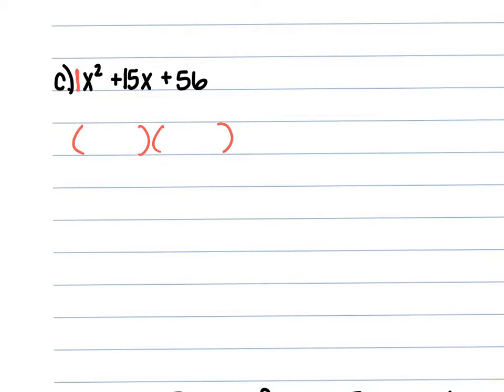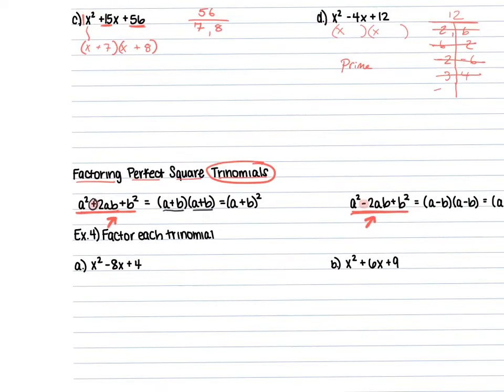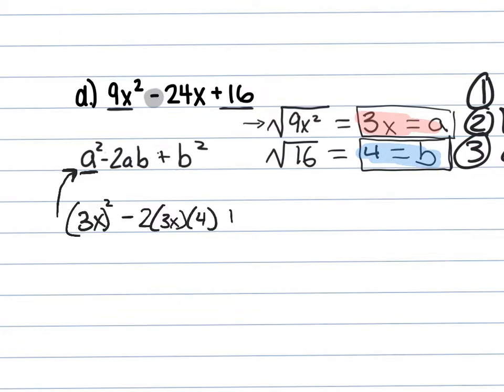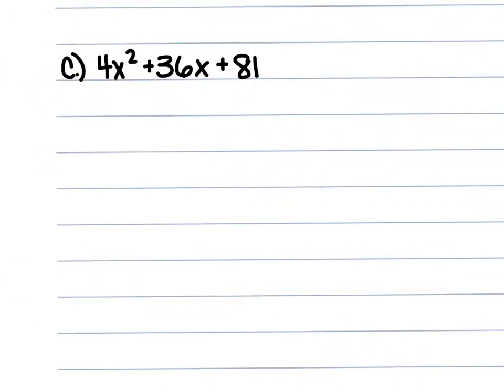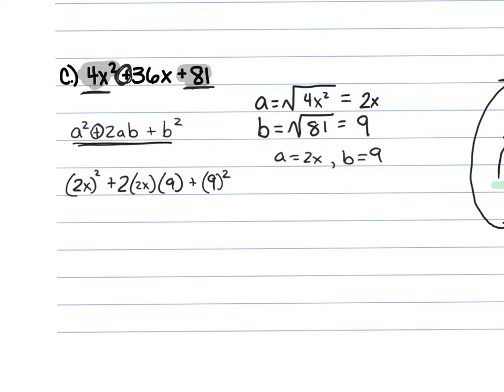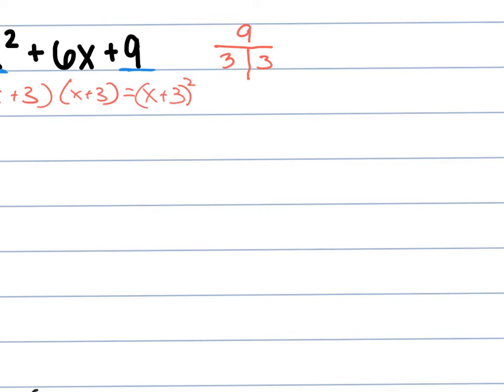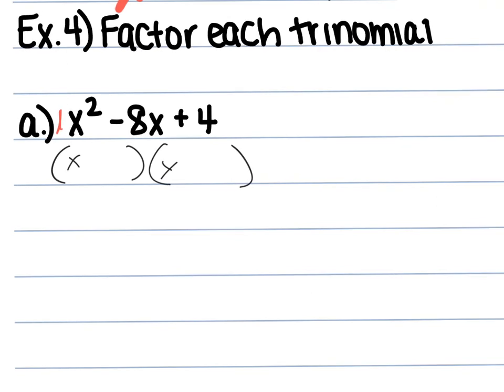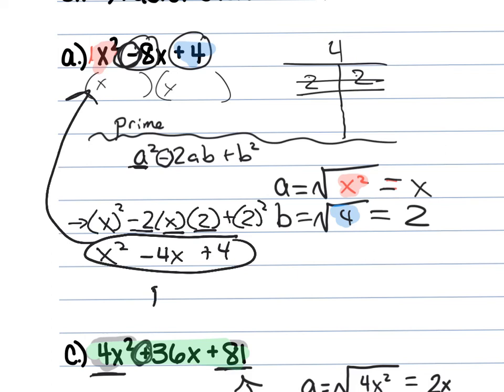10.15 Alg II Chapter 3 Lesson 7